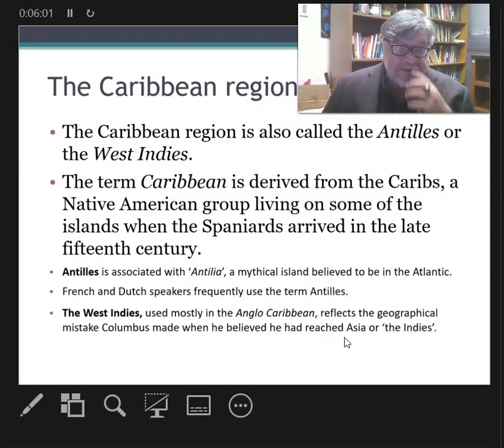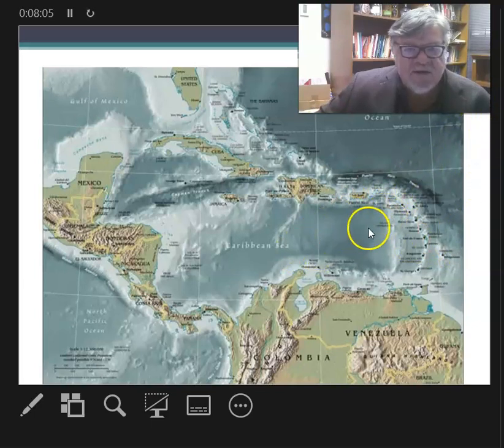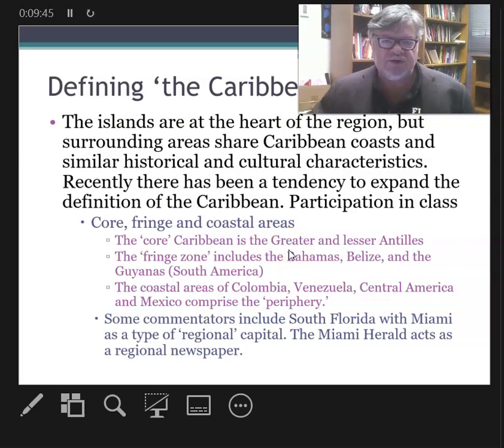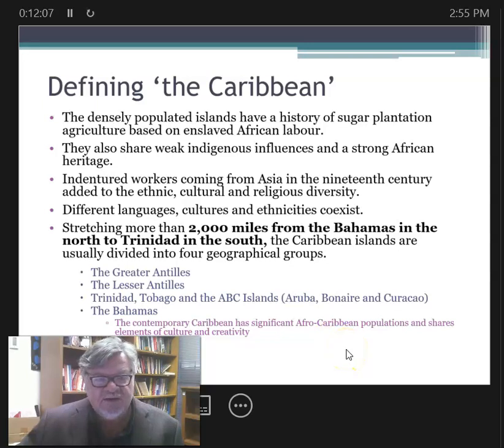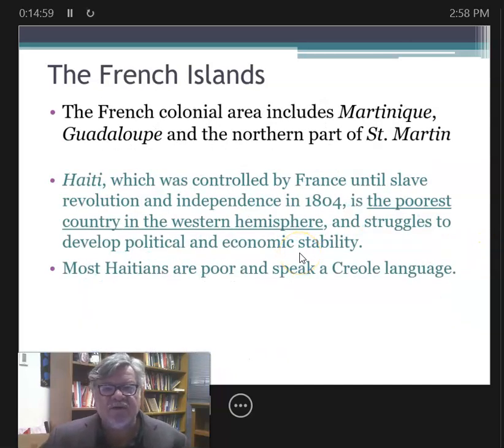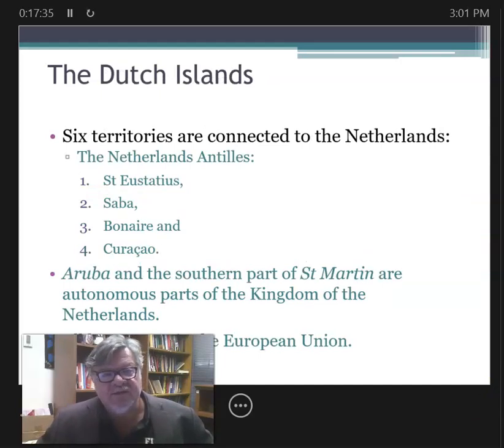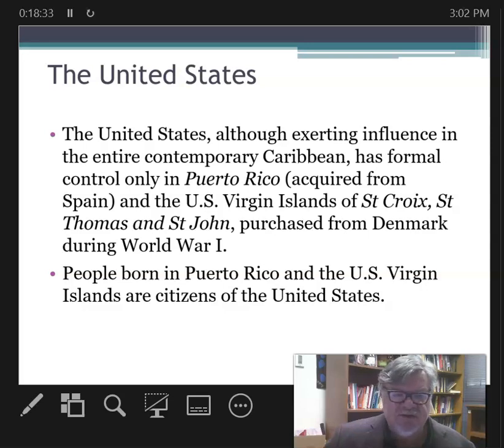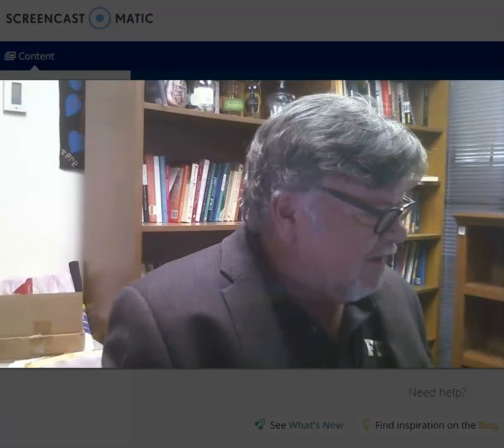#1 Introduction to the Caribbean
Introduction to the Caribbean kicks off a new series of videos and studies focused specifically on the Caribbean region. We will take a look at the historical and economic development of the exploitive slave societies and color-based social hierarchies. We will also take an interdisciplinary look at Caribbean politics, international relations, economy, environment, demographics, and culture. Sit back and enjoy!